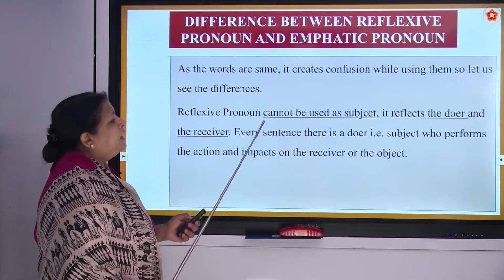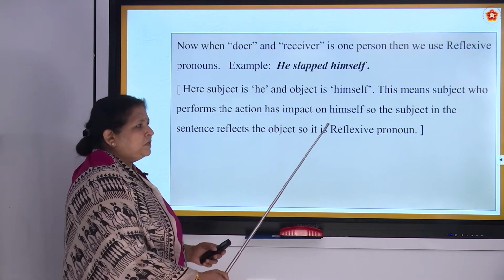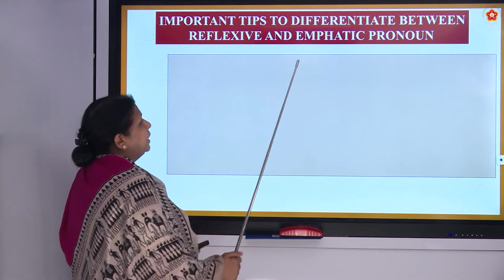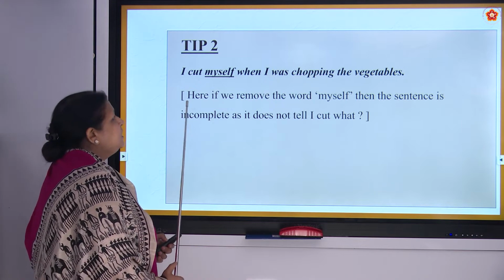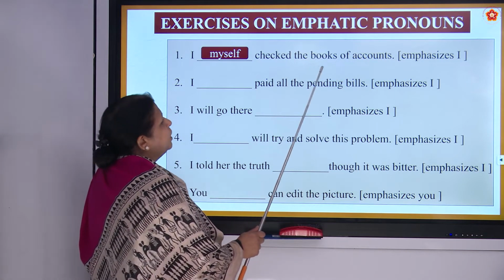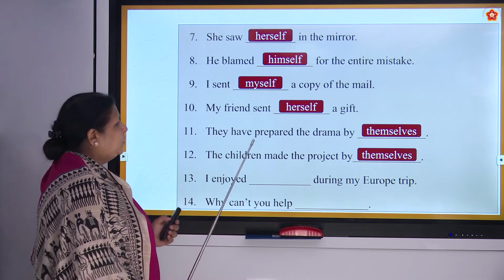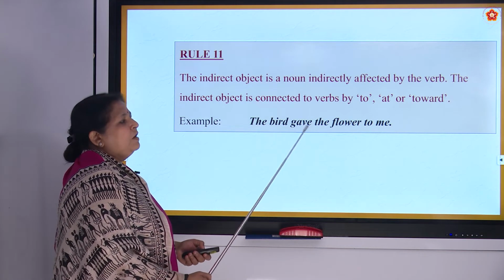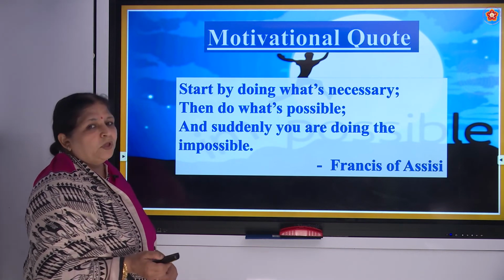231 - Let's Learn English | Reflexive Pronoun & Emphatic Pronoun-Differences | Smt. Kalpana Heblekar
Chapter Name: Difference Between Reflexive Pronoun And Emphatic Pronoun